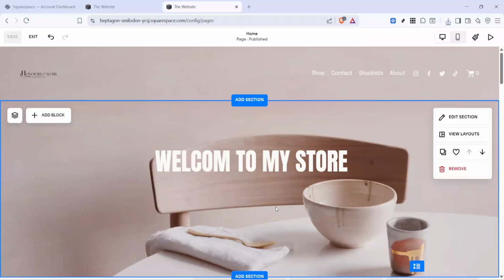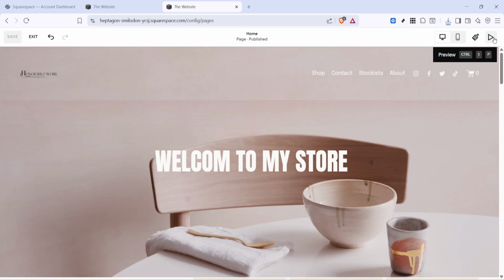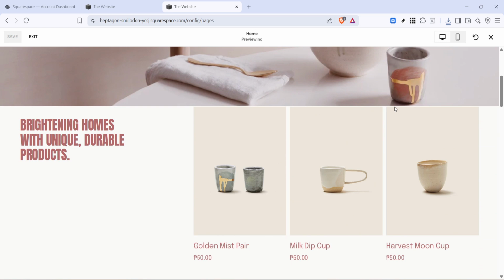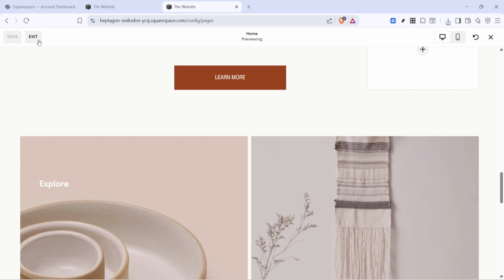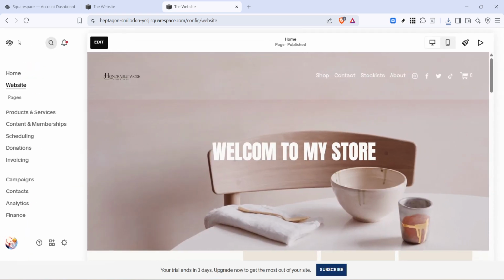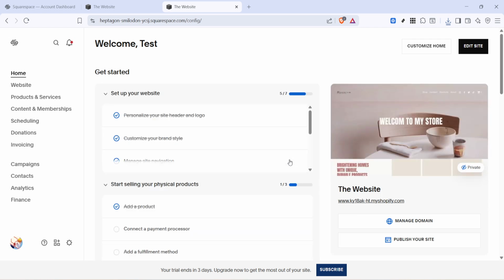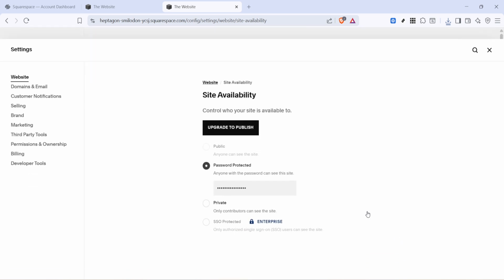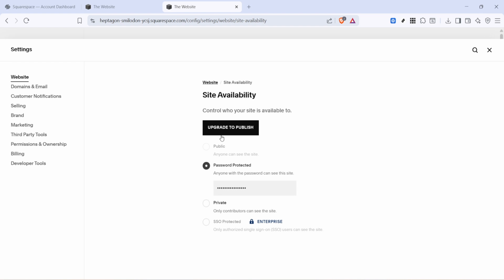How to Preview and Publish Your Squarespace Website (Step By Step 2026)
How to Preview and Publish Your Squarespace Website